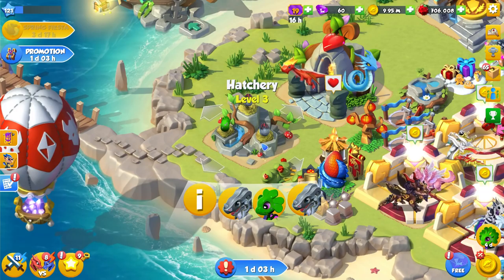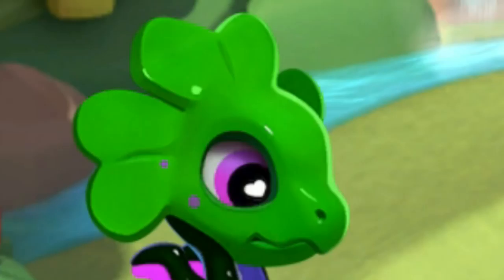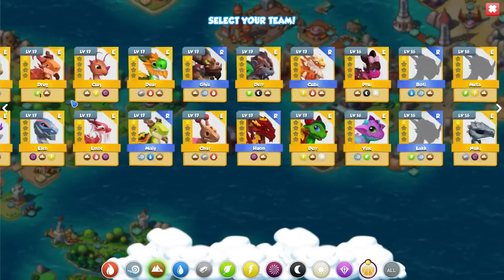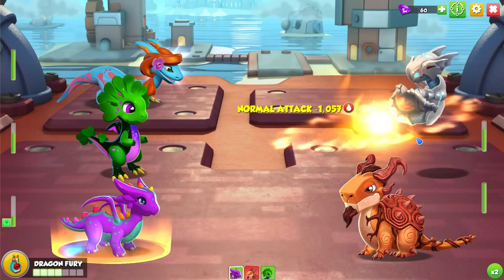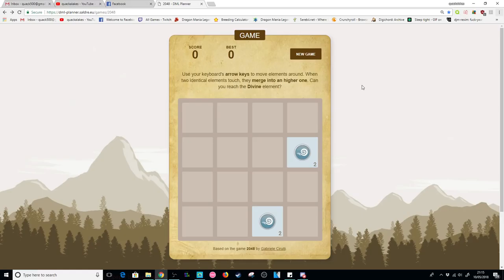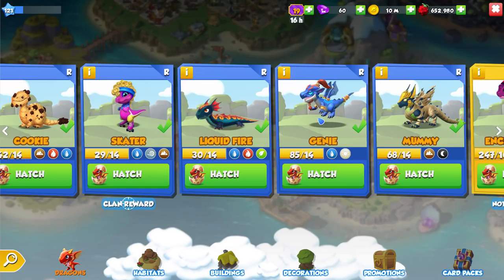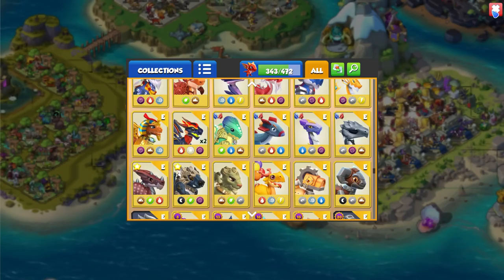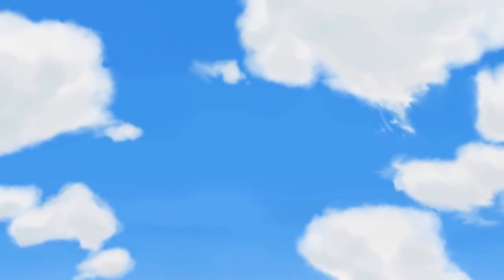CLOVER DRAGON Hatching! Cool DML Themed Game! - DML #835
Hi! Today we'll be hatching the epic CLOVER DRAGON! This is the current dragon of the week! The next dragon of the week should be announced today so we'll see who it is soon!

dragon mania legends clover dragon hatching how to breed clover dragon clover dragon baby how to get clover dragon dml themed game dml 2048 game dotw dragon of the week